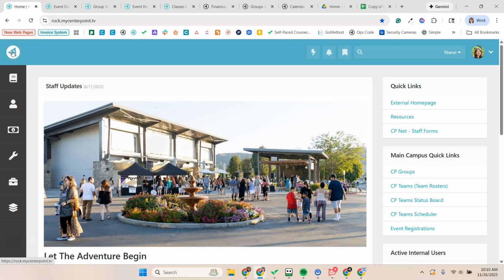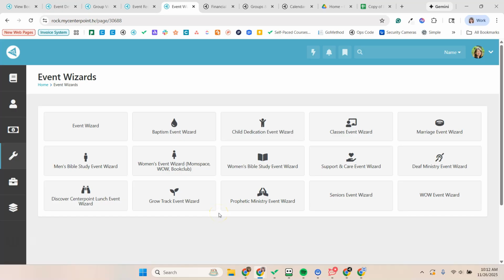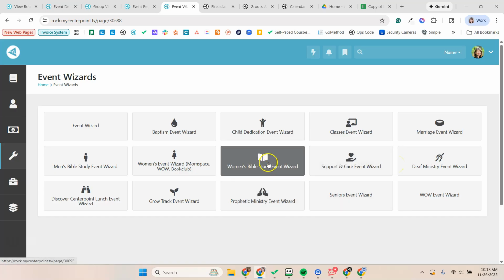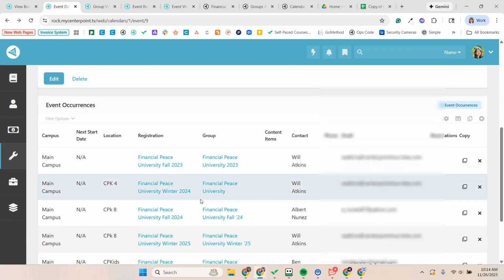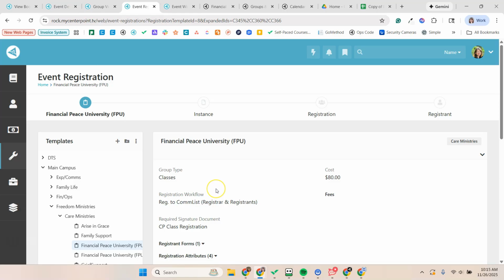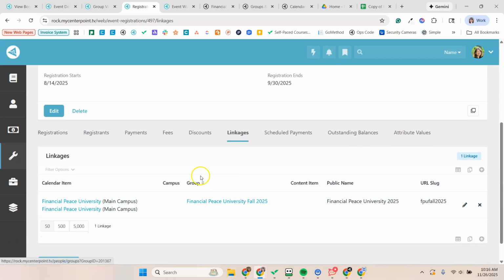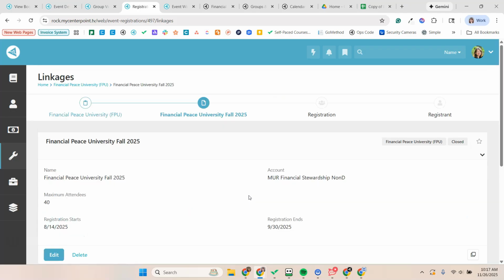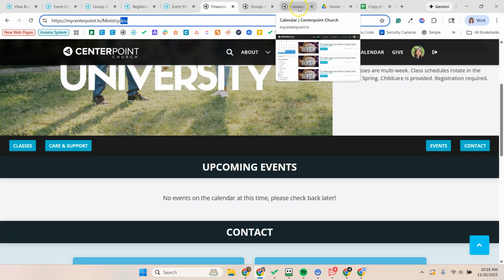--Event Wizard - Overview